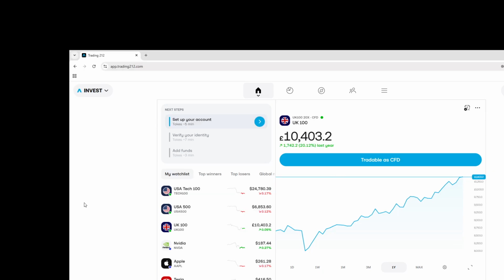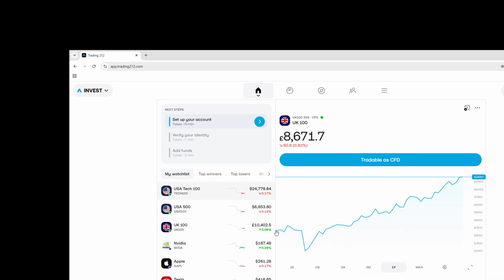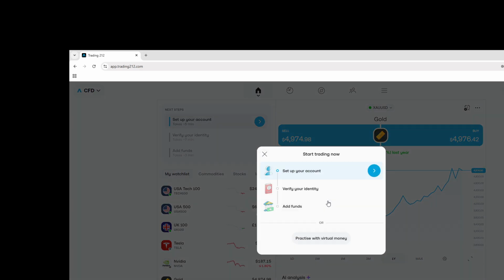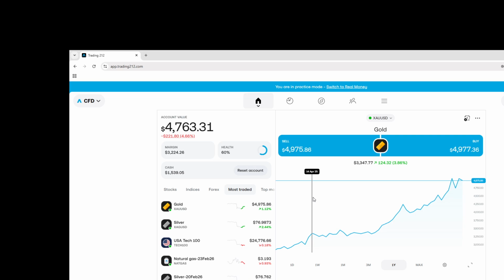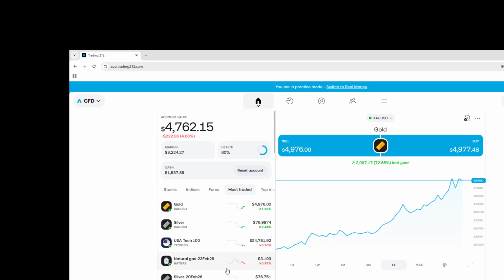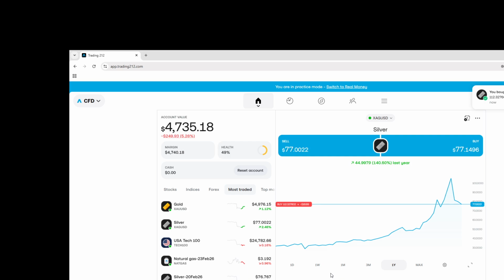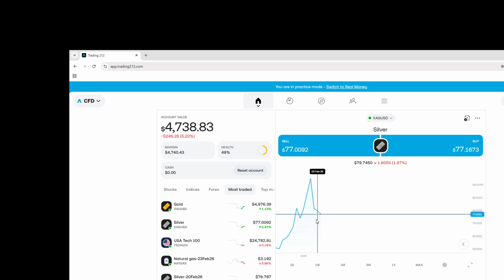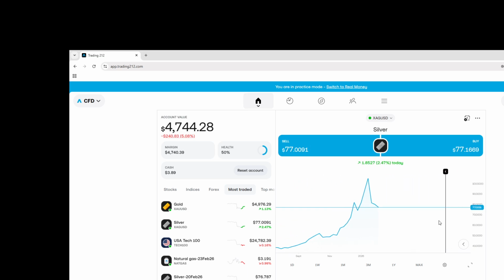How To Switch To Demo Account On Trading 212 – Easy Guide (2026)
Switching to a demo account on Trading 212 allows you to practice trading without real money. This tutorial explains how to toggle between Invest, CFD, and Demo accounts safely.

⏱️ Timestamps:
0:00 – Introduction
0:40 – Difference between account types
1:20 – Access account switch option
2:00 – Select demo account
3:00 – Reset demo balance
4:00 – Practice trading